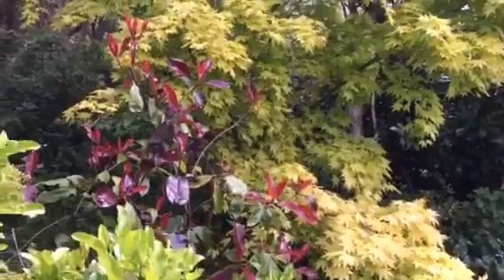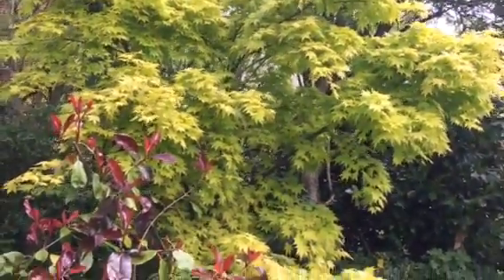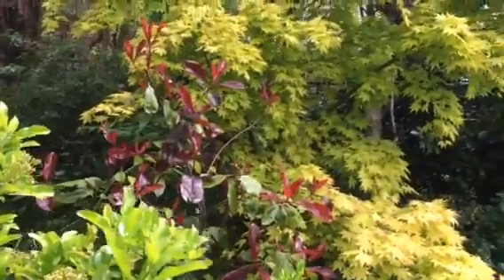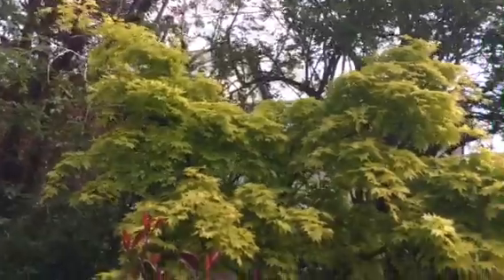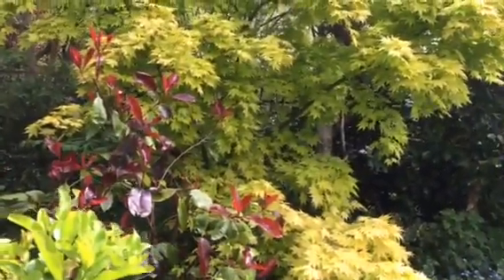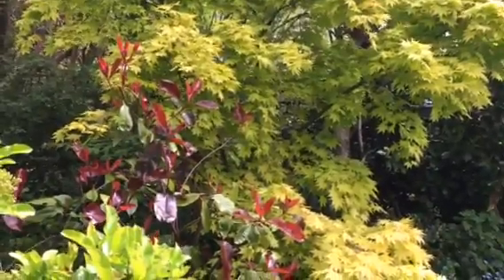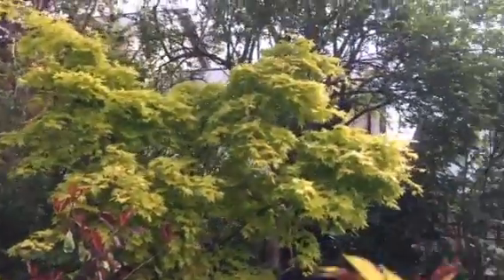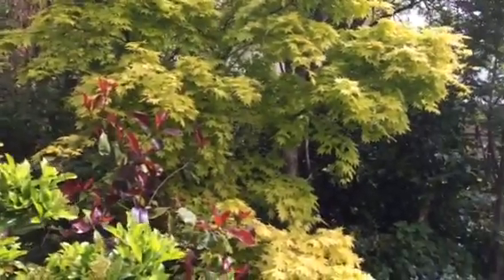Leeds Gardener super Acer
Super Acer